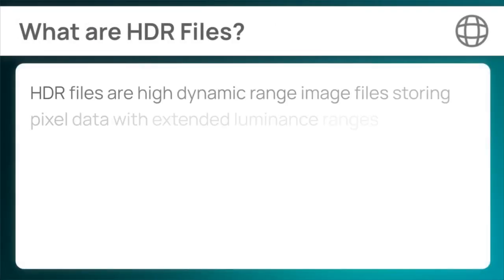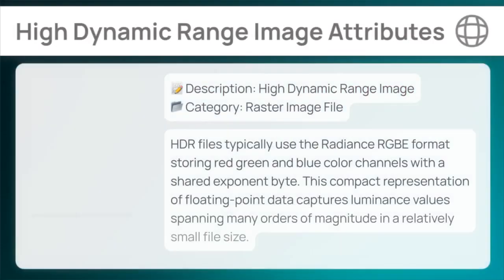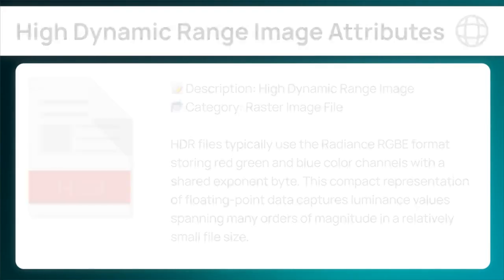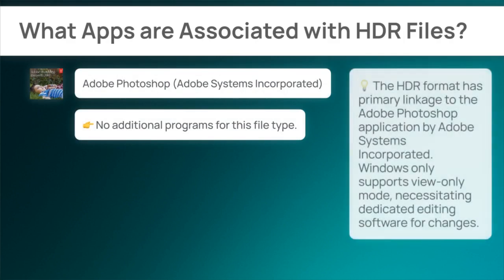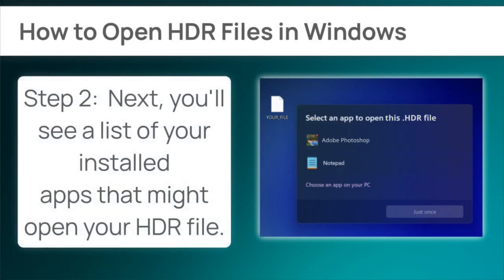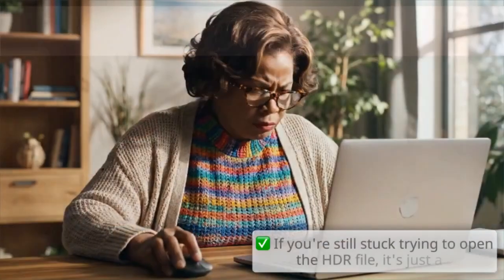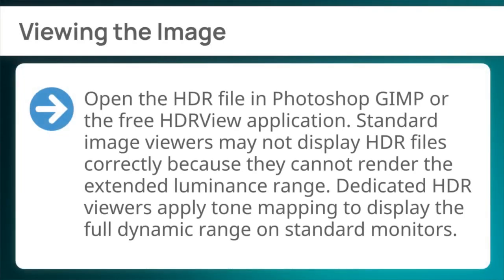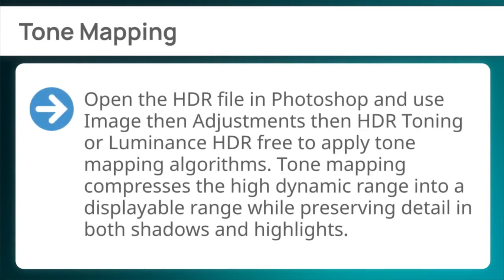How to Open HDR Files (Adobe Photoshop or GIMP)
Having issues opening High Dynamic Range Image? You’re in good company. I’ll show you how to properly open, inspect, and fix HDR files on Windows—even when the system doesn’t recognize them.

HDR files are high dynamic range image files storing pixel data with extended luminance ranges beyond standard 8-bit images. They capture the full range of light in a scene from deep shadows to bright highlights using floating-point color values for photographic and 3D rendering use.

HDR files typically use the Radiance RGBE format storing red green and blue color channels with a shared exponent byte. This compact representation of floating-point data captures luminance values spanning many orders of magnitude in a relatively small file size.

▶ HDR Deep Dive:

- Learn what the HDR file is and what it’s used for
- Viewing the Image
- Learn which applications support this HDR format
- Fix mismatched HDR file associations in Windows
- Tone Mapping
- Explore the origins of the HDR file format
- Using in 3D Rendering
- Address Windows conflicts stopping HDR files

🛠️ Troubleshooting Steps:

1️⃣ Viewing the Image

Open the HDR file in Photoshop GIMP or the free HDRView application. Standard image viewers may not display HDR files correctly because they cannot render the extended luminance range. Dedicated HDR viewers apply tone mapping to display the full dynamic range on standard monitors.

2️⃣ Tone Mapping

Open the HDR file in Photoshop and use Image then Adjustments then HDR Toning or Luminance HDR free to apply tone mapping algorithms. Tone mapping compresses the high dynamic range into a displayable range while preserving detail in both shadows and highlights.

3️⃣ Using in 3D Rendering

HDR images are widely used as environment maps for image-based lighting in 3D rendering. Load the HDR file as an environment texture in Blender 3ds Max or Unity to provide realistic lighting and reflections for your 3D scenes using the captured real-world illumination data.

Timestamps:

00:00 - How to Open HDR Files
00:25 - What is a HDR File?
00:43 - HDR Structural Layout Guide
00:59 - Apps that Open HDR
01:19 - Access a HDR File
01:46 - HDR File Recovery
02:47 - All-in-One File Viewers